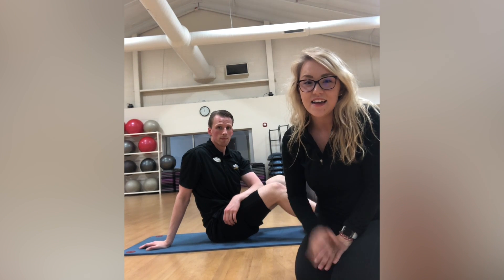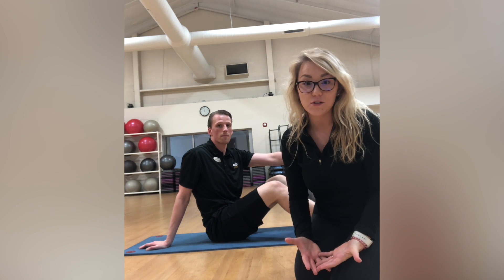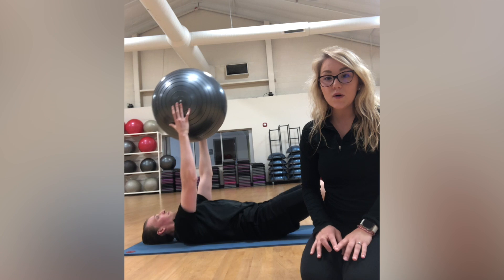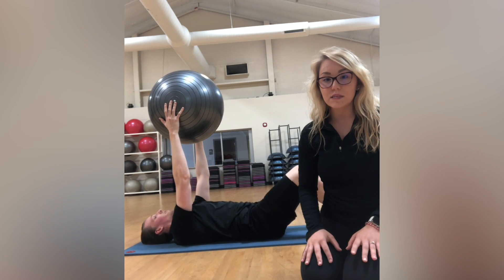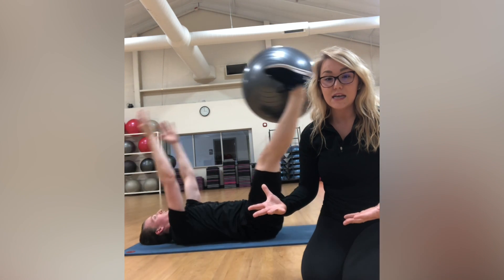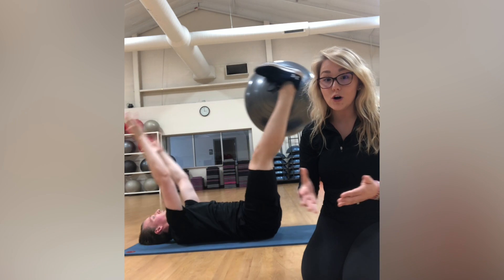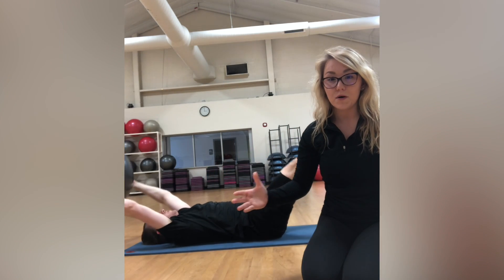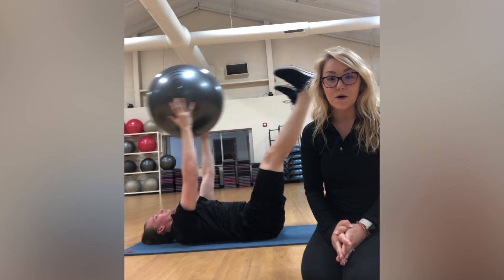Exercise of the Week – Stability Ball Pass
Stability Ball Pass

✅Keep back flat to the floor
✅Keep your core engaged
✅Control your speed

⚠️Don't arch your back or lift your head up
⚠️Don't let the ball touch the ground
⚠️Don't hold your breath

For more information on this exercise, stop by the personal training office!

👀Check in next week for another Exercise of the Week👀